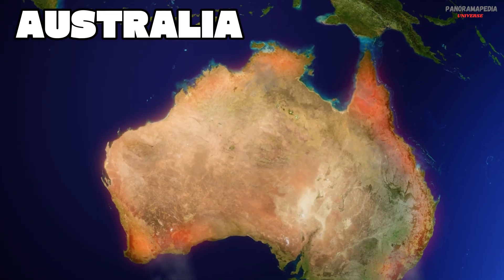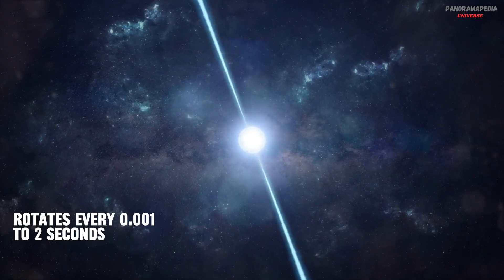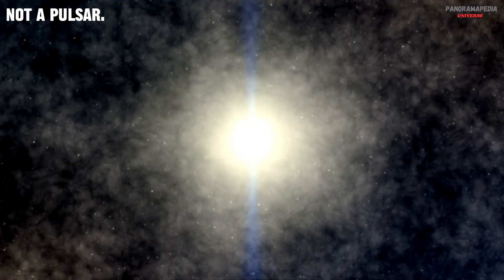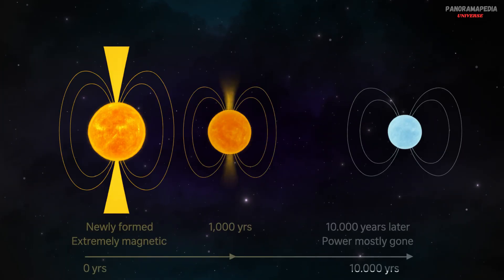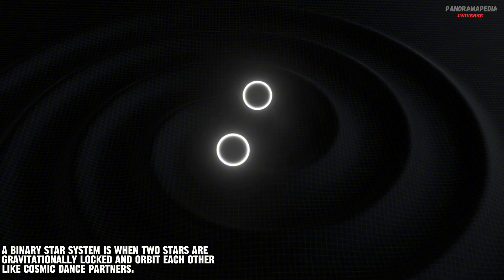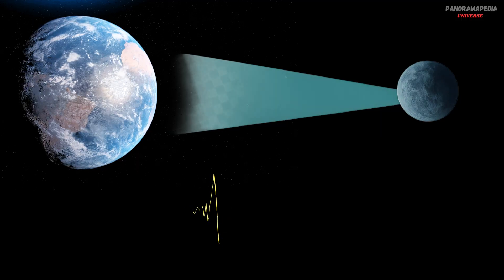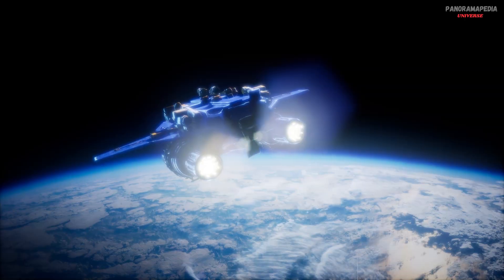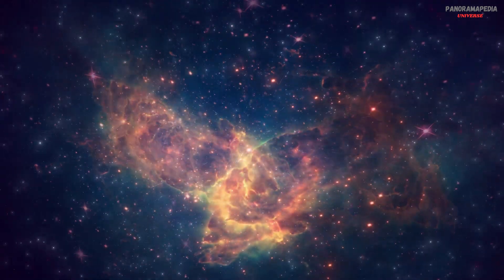Astronomers Detected a Radio Signal Every 44 Minutes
Astronomers have detected a strange radio signal from deep in our galaxy pulsing every 44 minutes. It's not a known star, and some experts believe it could be a new kind of magnetar. This discovery is now challenging astronomers' understanding of neutron stars, space signals, and the structure of the galaxy.